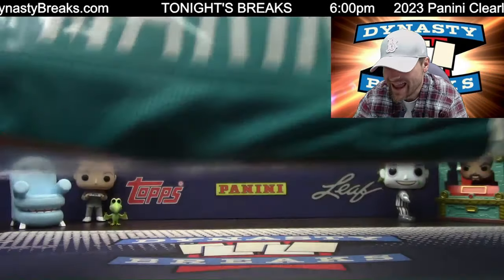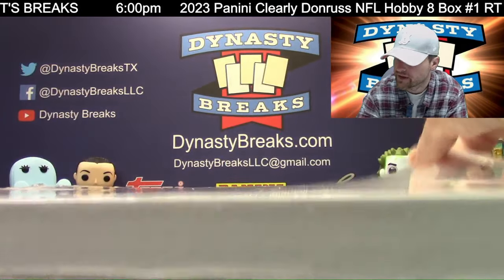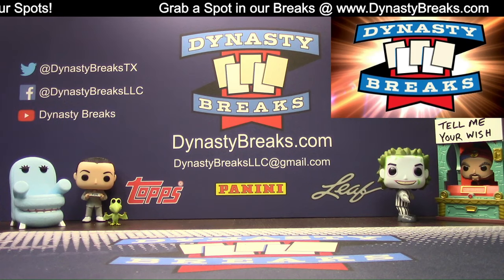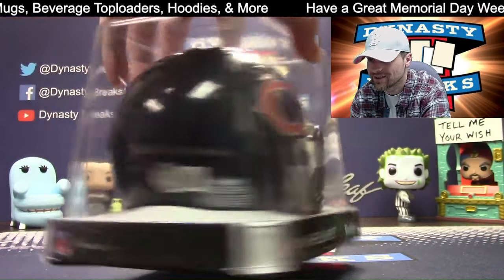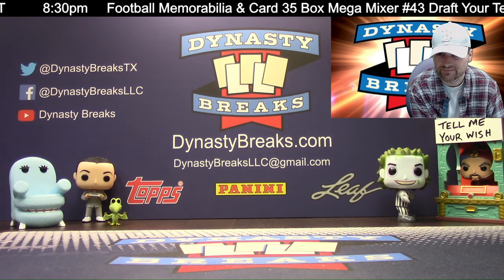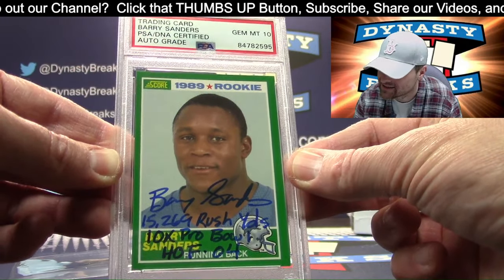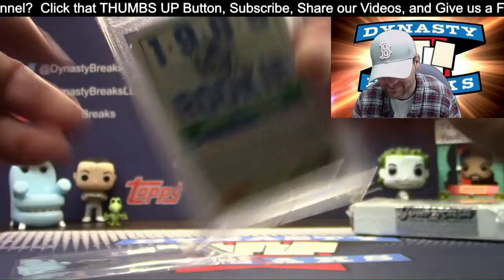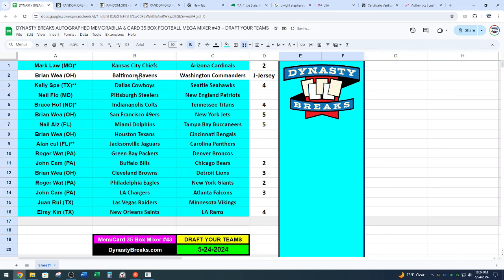Barry Sanders EXPLODES 💥 35 Box Auto Football Memorabilia Case Break Special #43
35 Box Auto Football Memorabilia Case Break Special 43 Gold Rush

Our Main Purpose on our YouTube Channel is to provide Quality Entertainment for our Viewers and All Hobby Enthusiasts & Collectors. We are LIVE 4 Nights per week.
We Upload each Break Video to watch on Demand on our Channel.
Opening Sports Cards, Discussing Collectibles,  and connecting with other people in this Hobby is FUN - We hope you have a Blast, That's what it's all about.

Check out what Cards we have for sale @ our Website Link Above.
Our Business provides services such as opening products live for our customers, Providing Supplies and Protectors for key Cards/Items, and Shipping Products Safely and Securely.